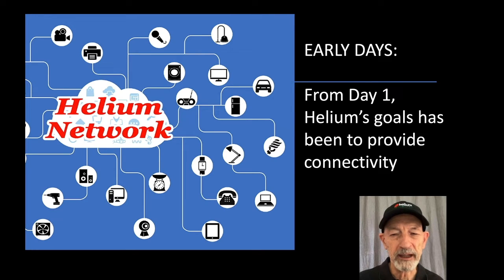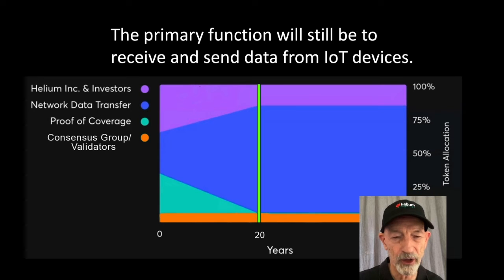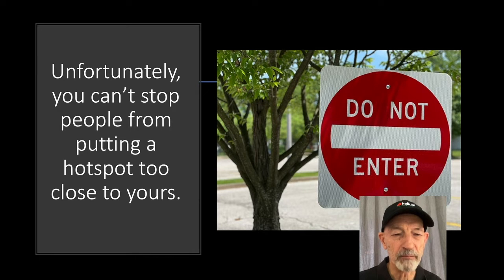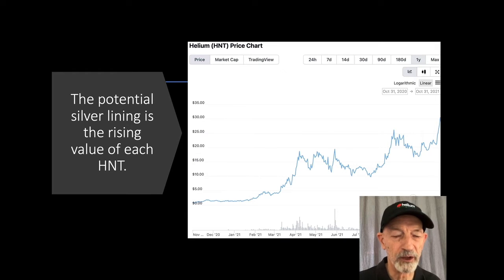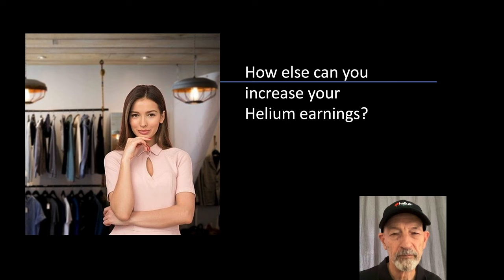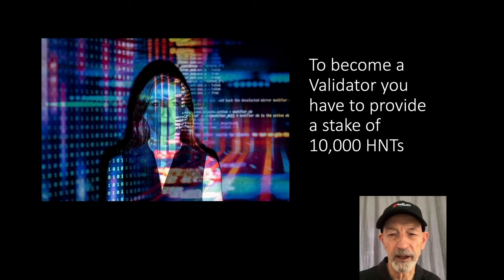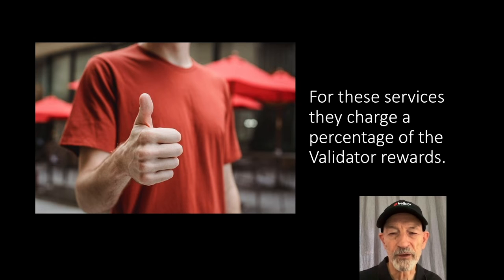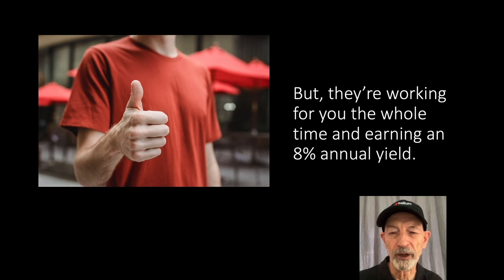DIY Business Ideas 2021: How To Profit For Life Without Working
. . . and remember to reserve your Hotspot!

Helium Mining might sound like a strange side-income for businesses, but it has become very popular lately. All because of the easy money available from the Helium network for hosting hotspots.

With all the hotspots coming online, though, will you still be able to earn Helium tokens? This video describes how to keep those Helium rewards coming in year after year after year.

If you missed any of our earlier videos about Helium Hotspot mining, please look them over here:

Image Credits:
Biz Couple Back To Back: Photo by Tim Douglas from Pexels
Shop Owner Woman: Image by Tumisu from Pixabay
Biz Couple Shop Owners: Photo by Tim Douglas from Pexels
IoT Network: Image by jeferrb from Pixabay
RAK hotspot miner device: Image courtesy iHUB Global Network
Las Vegas Hotspots: heliumtrack.app (paid subscription)
HNT Rewards Distribution Chart adapted from: How ANYONE Can Earn/Stake HNT With The Validator Model WITHOUT Becoming a Validator! | Crypto Gossip,
Helium Line Deparures: Image by Melvin D from Pixabay
Do Not Enter Sign: Photo by Steve DiMatteo from Pexels
Axe: Photo by shutter_speed from Pexels
Black and white photo woman: Photo by Anna Nekrashevich from Pexels
Glass Ceiling: Image by xxolaxx from Pixabay
Hex Lights: Video by Tomislav Jakupec from Pixabay
Avocado: Image by Juraj Varga from Pixabay
Thumbs Up: Photo by Usman Yousaf on Unsplash
Lens: Photo by Paul Skorupskas on Unsplash
Software: Image by RAEng_Publications from Pixabay
Modem: Image by USA-Reiseblogger from Pixabay
Empty Pocket: Image by chris s from Pixabay
Thumbs Up Orange Shirt: Photo by William Fortunato from Pexels
Woman looking up: Photo by David Kennedy on Unsplash
Making That 24/7 Money Video: Original Mockup Design made with PlaceIt.net